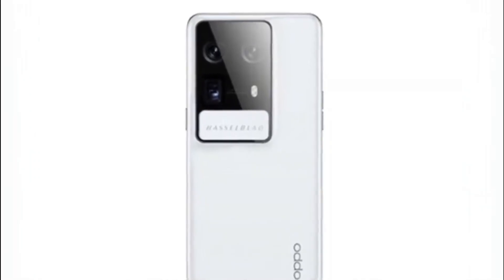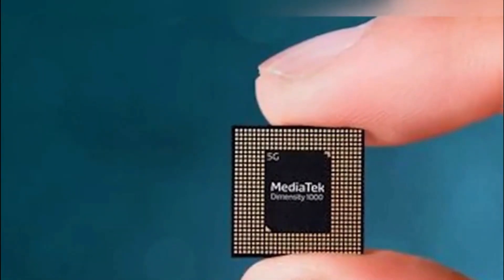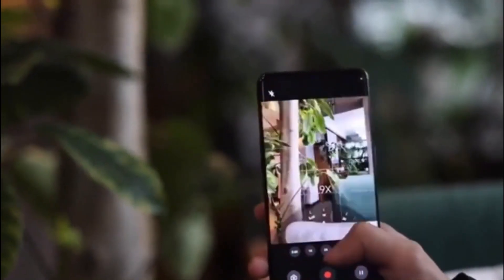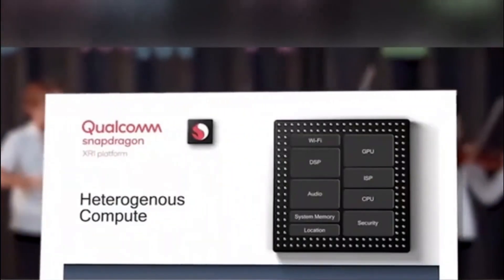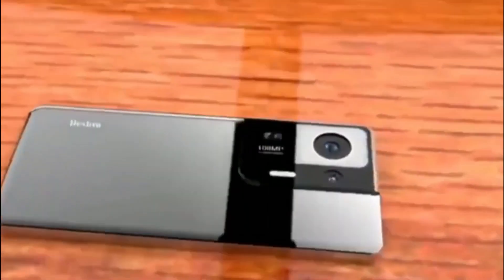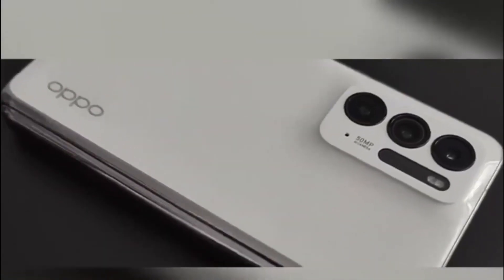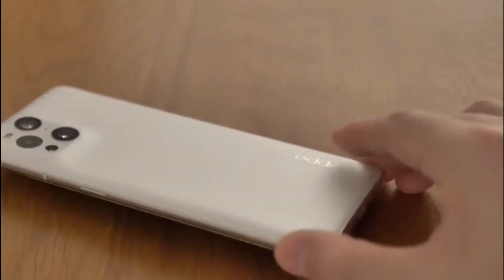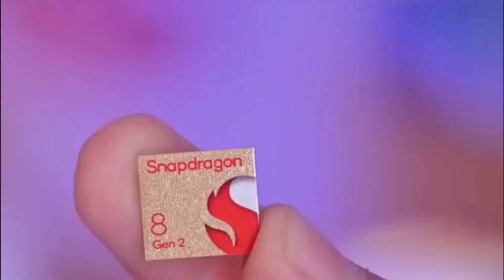Oppo Find X6 Pro : 120x zoom